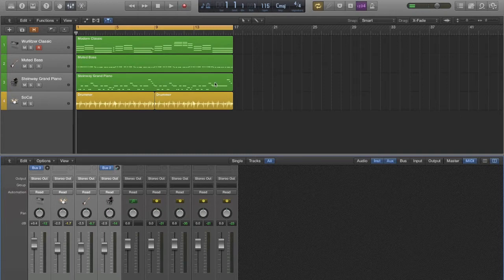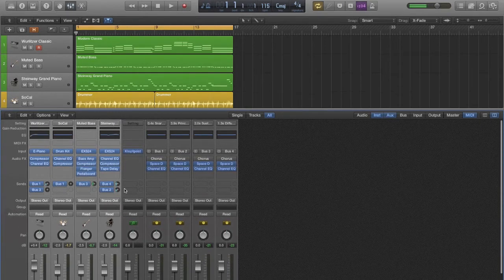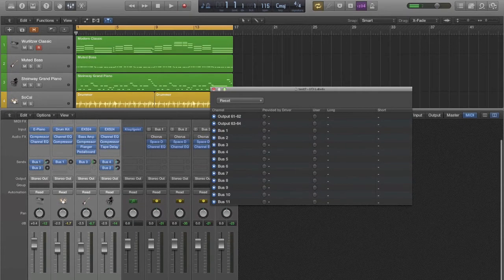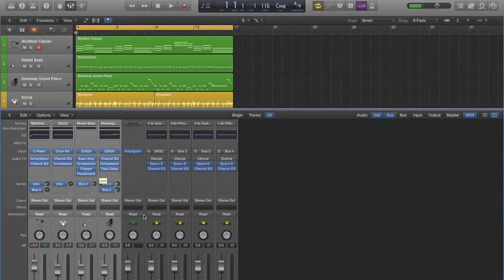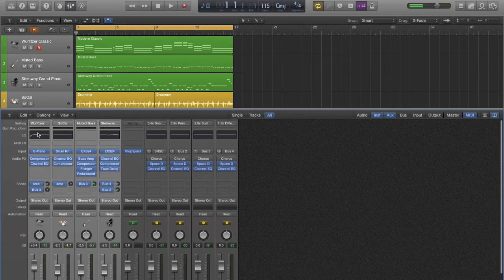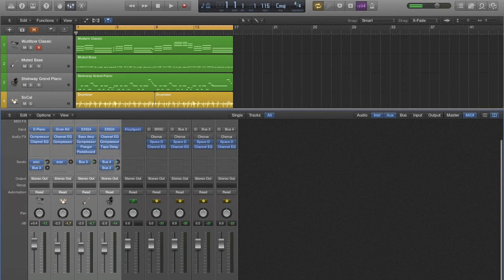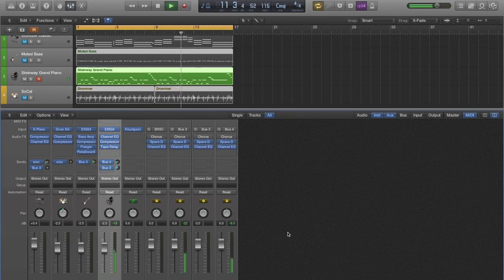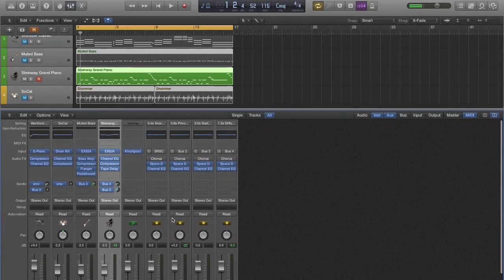logic pro X - Parallel Effects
Lesson 3 - Music Production-